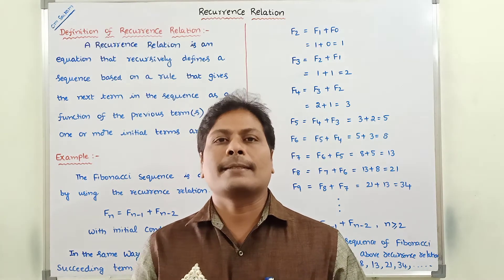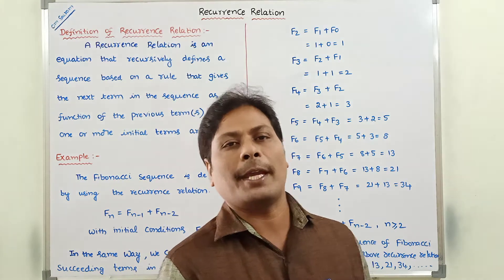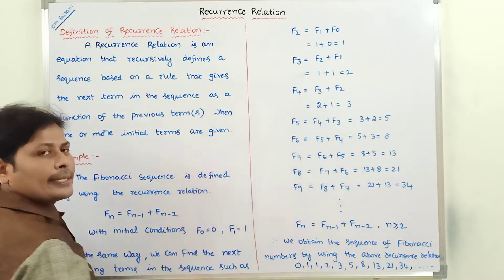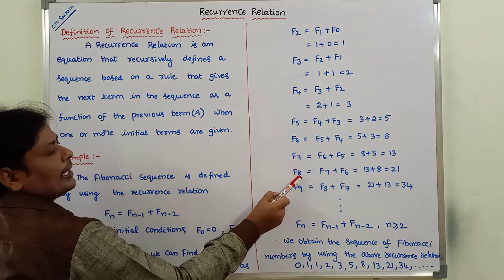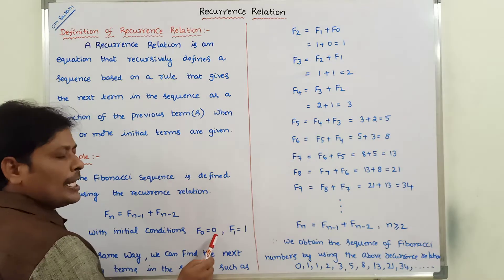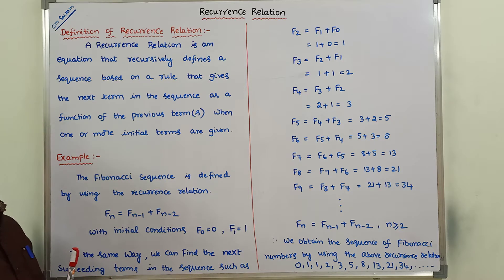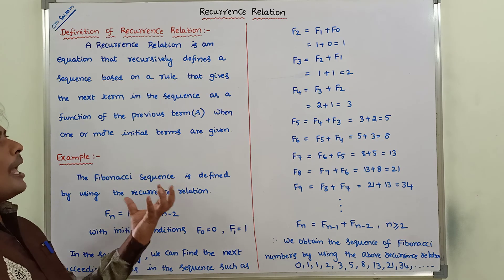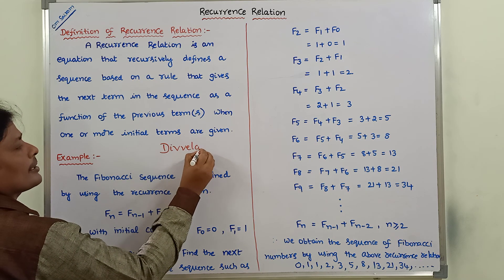Recurrence Relations || Introduction to Recurrence Relations || Fibonacci Recurrence Relation | DMS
Recurrence Relations
Introduction to Recurrence Relations
Fibonacci  Recurrence Relation
Recurrence Relation in Discrete Mathematics
Discrete Mathematics
DMS
MFCS
Recurrence Relation

1. What is Recurrence relation?
2. Example of Recurrence Relation, Fibonacci Recurrence relation